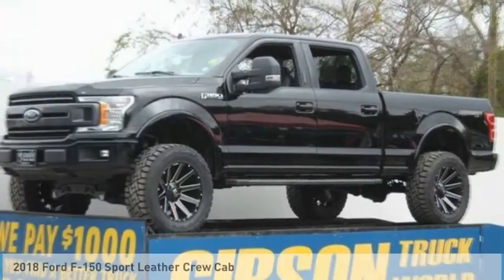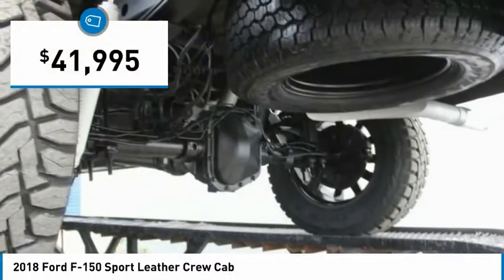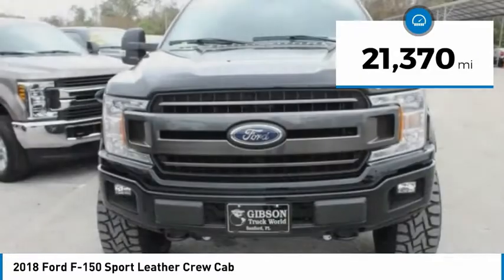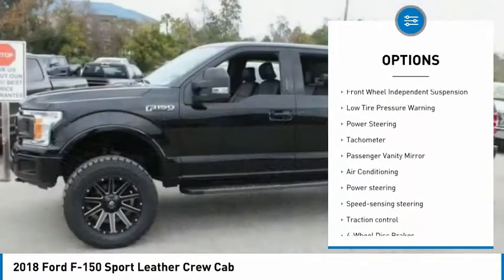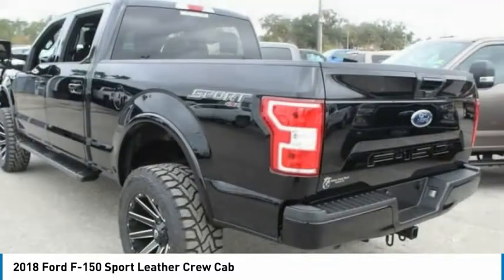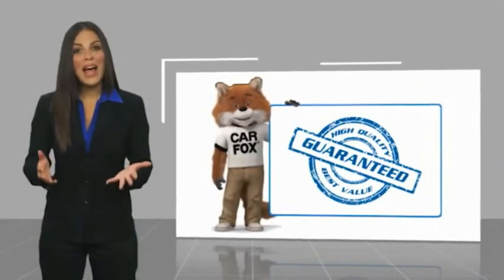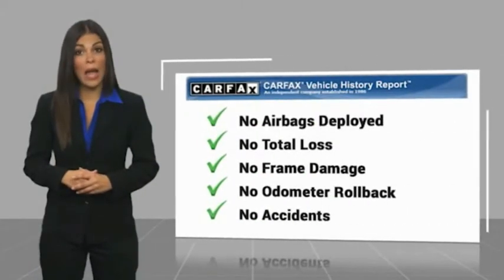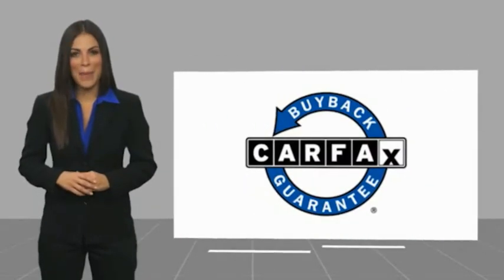2018 Ford F-150 Sanford FL 42919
2018 Ford F-150 Sport Leather Crew Cab - $41995

Factory Warranty, $7,000 Brand New 6inch Lift with 35inch Toyo tires and 20inch Fuel wheels with upgraded front bucket dual power heated leather seating with center floor console, $1,995 Sport Package, $500 spray bedliner, $245 backup camera & sensors, 1-year free maintenance (Value up to $1,000). 15-day exchange policy, towing package, running boards, power sliding rear window, keyless entry with alarm, tilt steering, cruise control, steering wheel controls. Factory Warranty good until 10/2/20 or 36k miles Powertrain Warranty good until 10/2/22 or 60k miles. 2018 Ford F-150 Sport Leather Crew Cab New 6inch Lifted Monster 4x4. Do not make a $3K+ mistake, B4 you buy a used truck demand to see shop bills & have the truck inspected by a 3rd party!brSTILL UNDER FACTORY WARRANTYbrbrRepair Description: Total Invested =$1,795.32br10 Mile Road Test, 135 Point Inspection, Installed Black Leather, Replaced Rear Brake Pads & Rotors, Alignment, Balanced Tires, Replaced Air Filter & Wiper Blades, Replaced Cabin Air Filter, Battery Condition Test : Good, Alternator Condition Test : GoodbrLabor time quoted by All Data Universal ShopKeybrbr*While every attempt has been made to ensure accuracy until service is completed, please be advised listing details, selling price and pictures are subject to change. We attempt to update this inventory on a regular basis. However, there can be a lag time between the sale of a vehicle and the update of inventory.*br